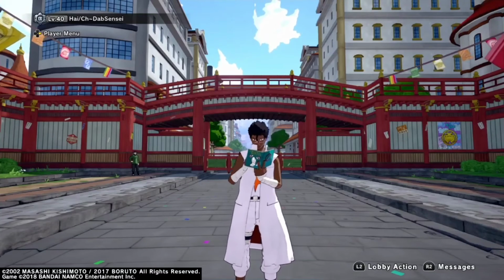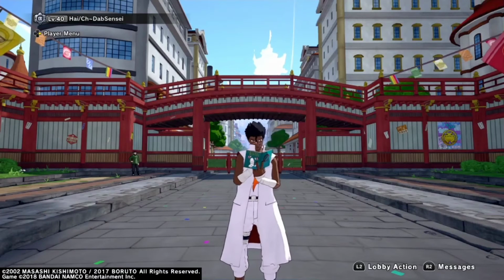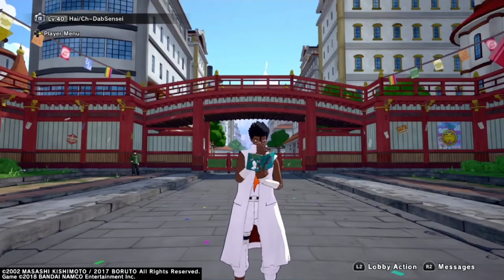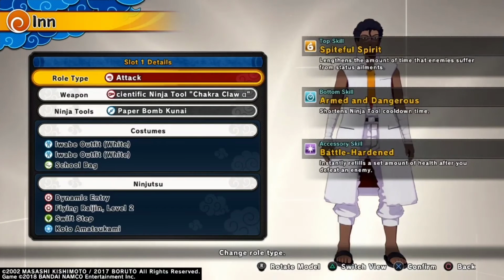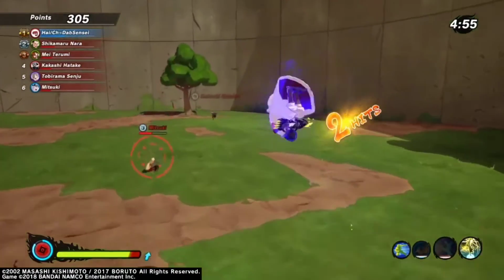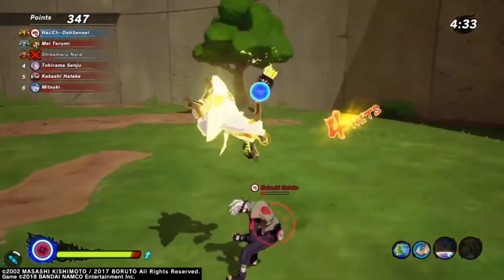Dynamic Raijin Build!! | NTBSS BUILD VIDEO!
Thanks for the build :)